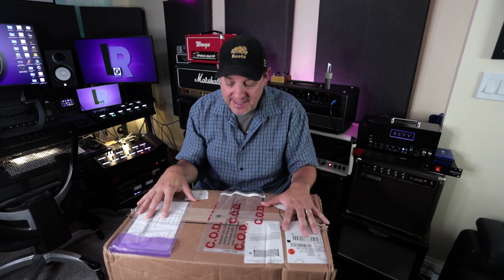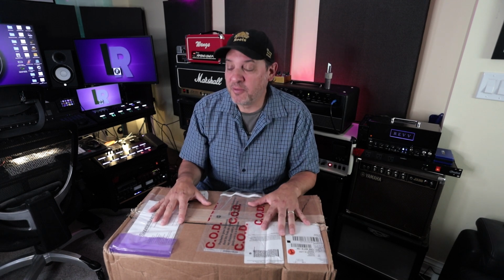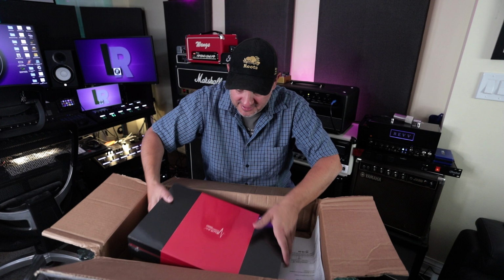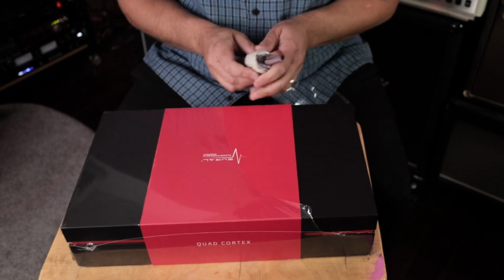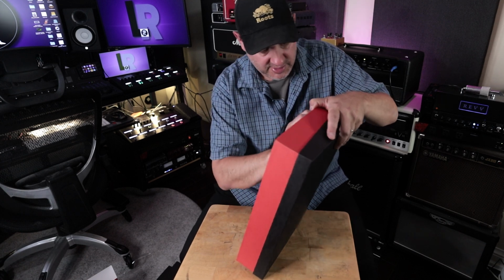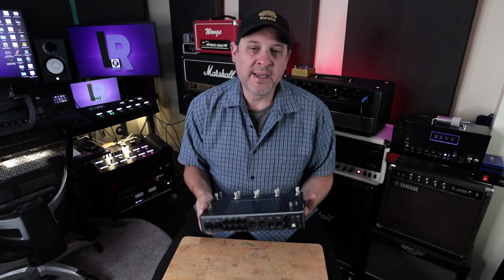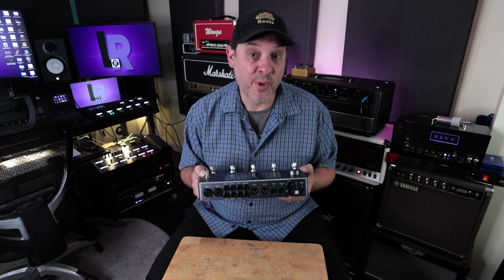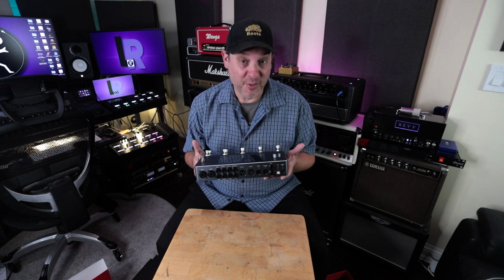Is This the Amp Modeler I Should Have Gotten All Along?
Curious about the best amp modeler? Watch this unboxing to see if this is the one that got away.  I already have a Fractal FM9 and a Line 6 Helix.  What's in the box?

If you're wondering if this is the amp modeler you should have gotten all along, check out this unboxing video to see if it's the best one for you!